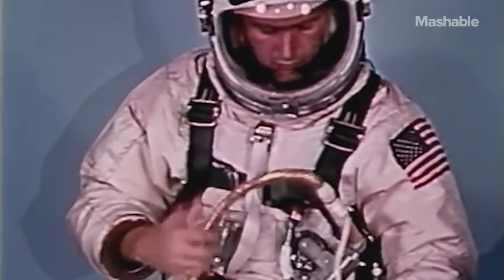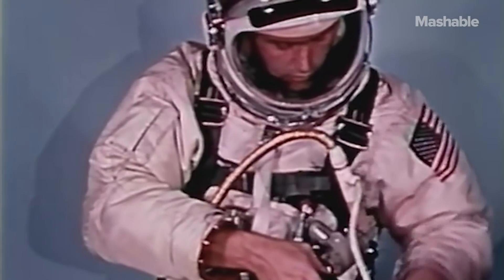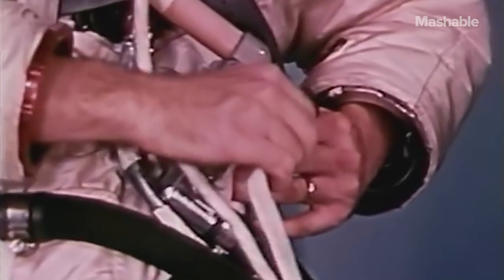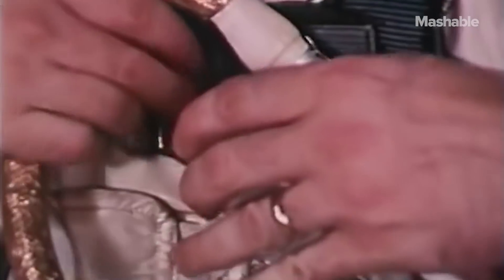Take a Look at the First Spacesuit That Let Americans Walk in Space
The Gemini IV mission was a big deal. It was going to include America's first attempt at walking in space. The mission debuted the Gemini spacesuit, which not only kept us cozy in the harshness of space, but opened the door to future exploration.

Mashable is for superfans. We're not for the casually curious. Obsess with us.